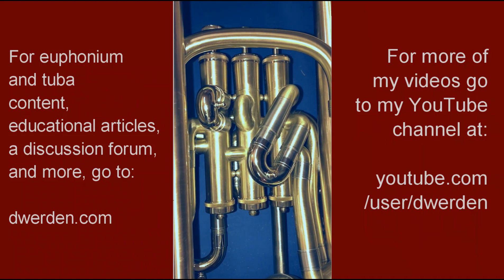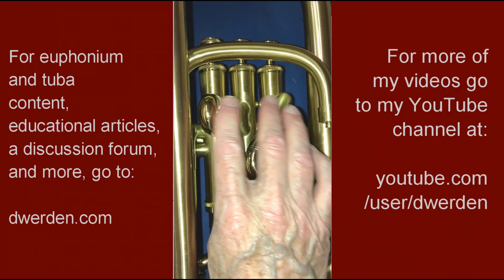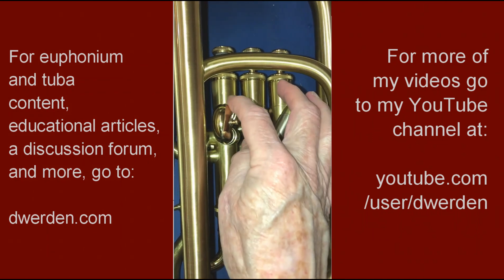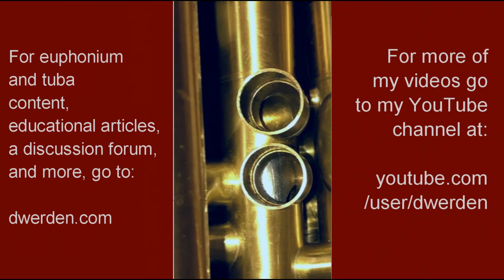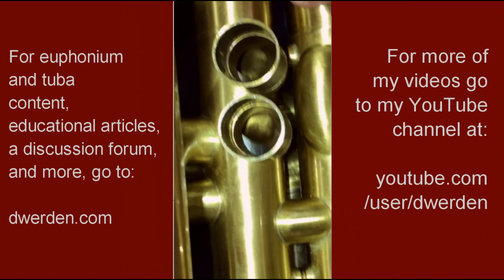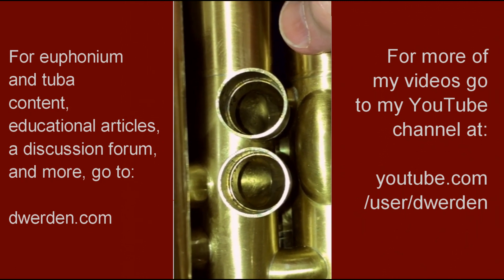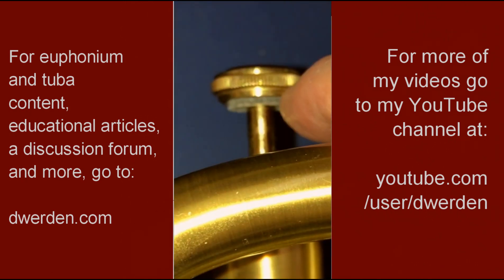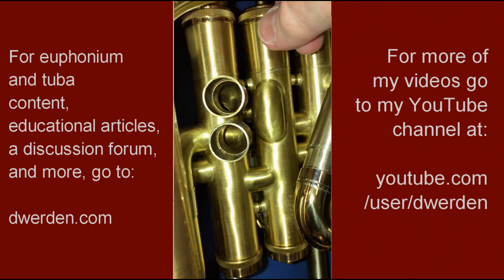Valve Port Alignment on a 4-Valve Compensating Euphonium - Quick and Easy Way to Check It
It is very important to make sure the passageways line up (the holes in the piston and the tubes that connect to the valve). Most 4-valve compensating euphoniums have a very easy way to check the downstroke alignment!